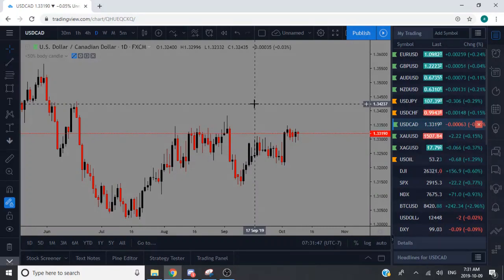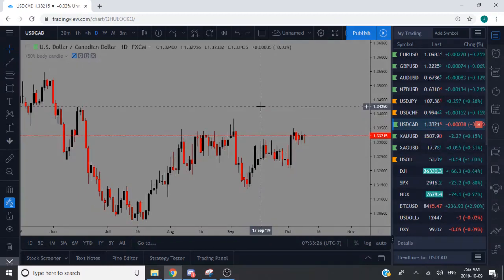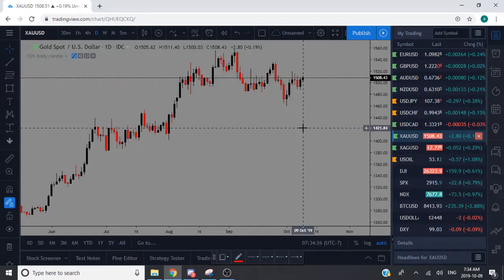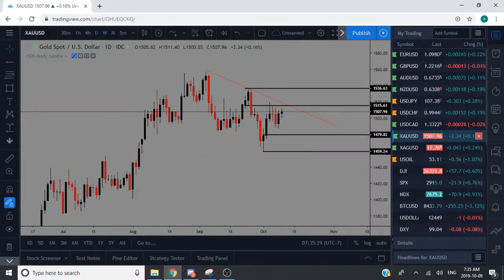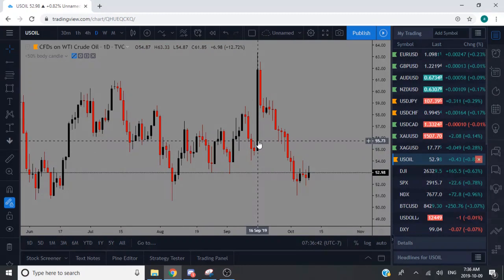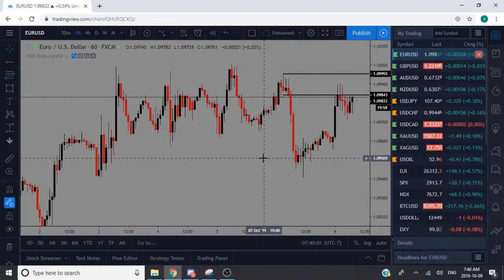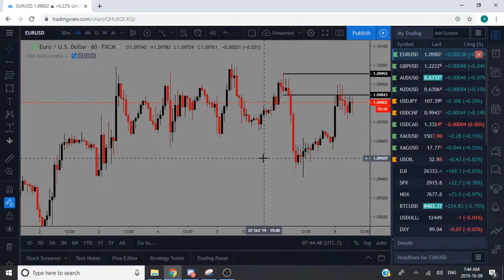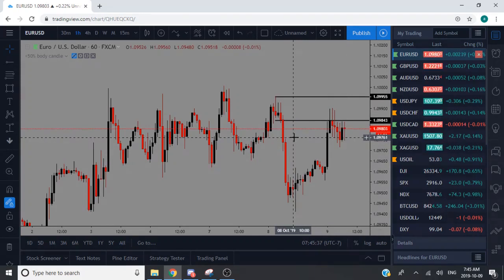How To Determine Trends Using Supply And Demand Trading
How To Determine Trends Using the Supply And Demand methodology. Trading uptrends and trading downtrends.

If you have any questions about supply and demand zones or suggest any pairs to trade forex/stocks/futures..any market I can create a video and highlight any daily or swing trading.

Cheers- Austin